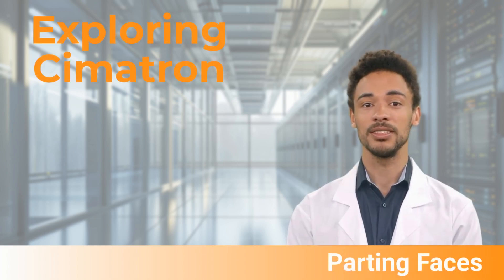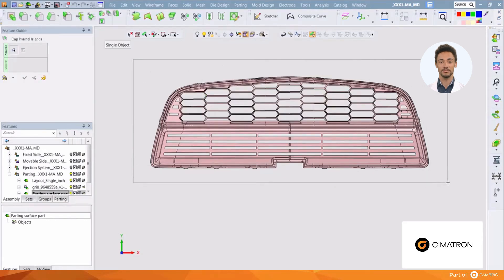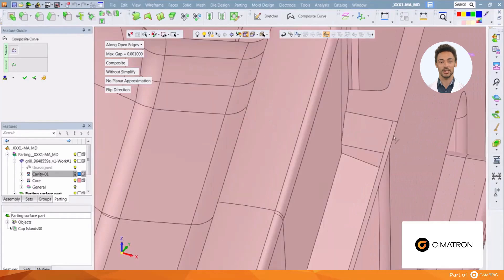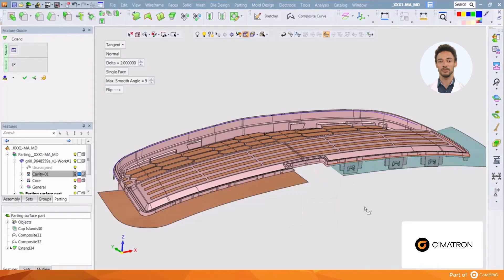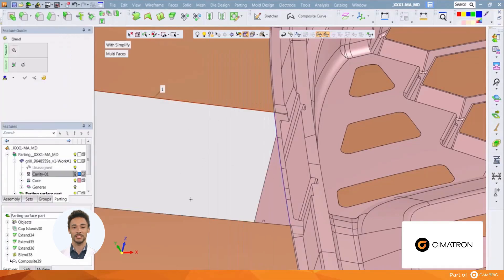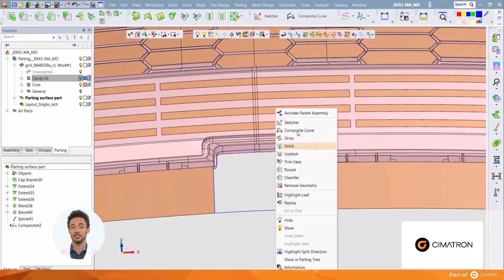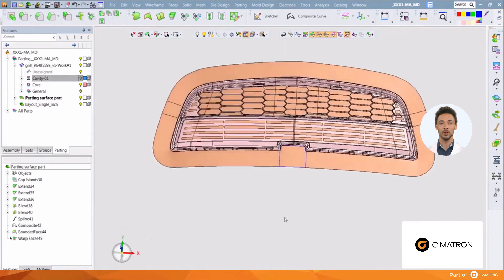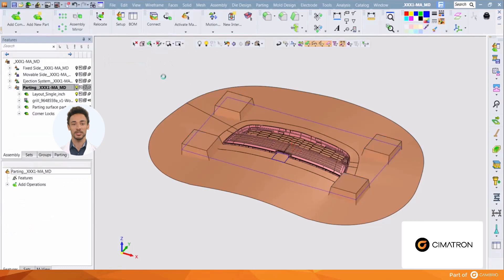Parting Surfaces - Tutorial #3 | MOLD Design Video Series | Cimatron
Video #3 on Parting Surfaces in Cimatron CAD/CAM Software for Mold & Die Industry.
In this video, you'll learn how to:
-Create internal surfaces
-Create external surfaces
-Runout
-Construct corner locks